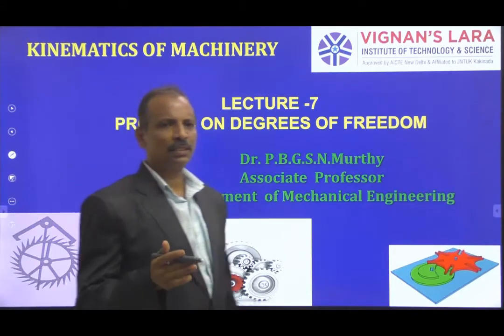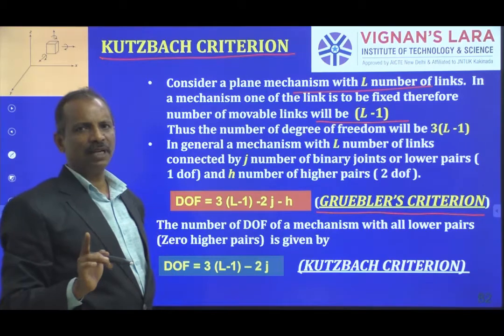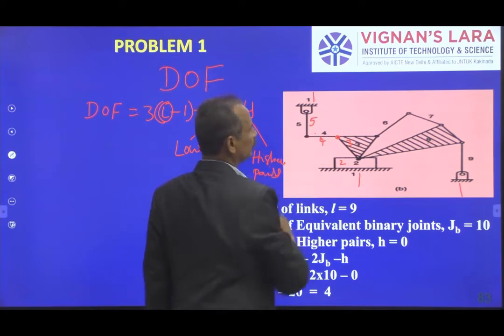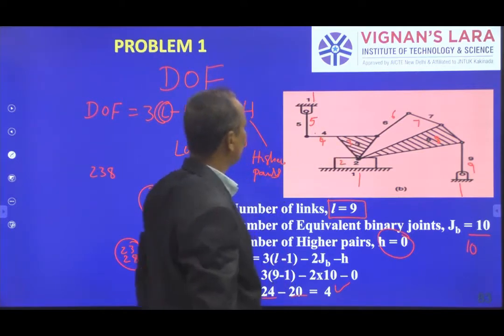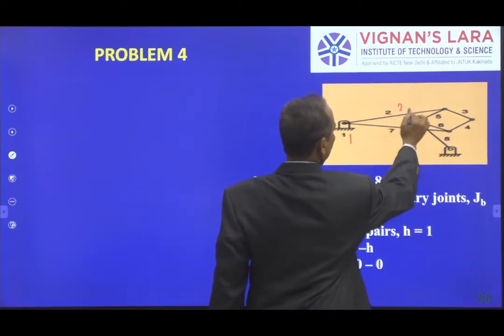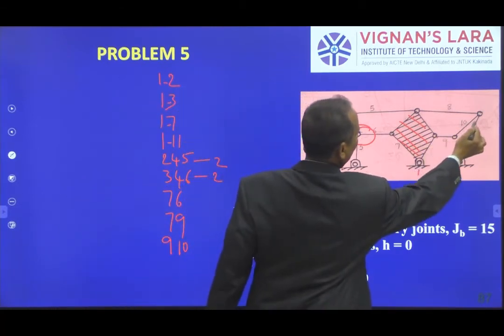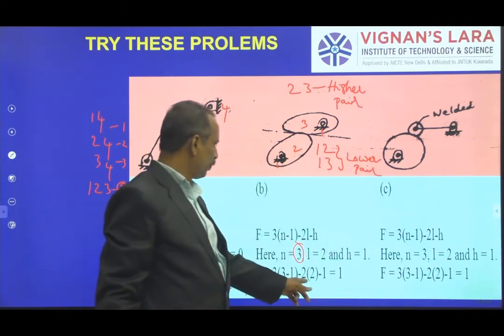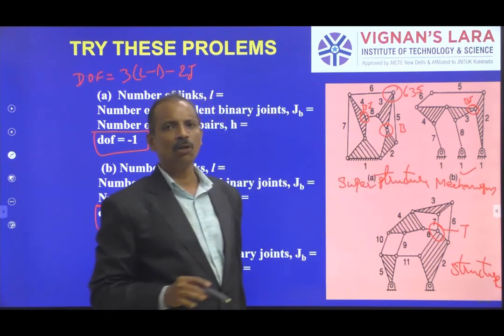UNIT 1 Lecture 7 Problems on Degrees of freedom